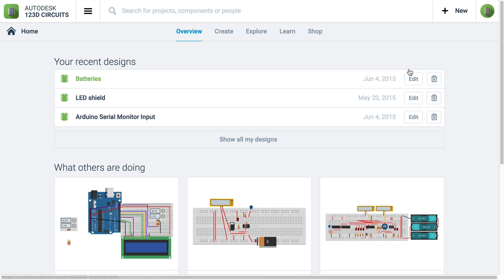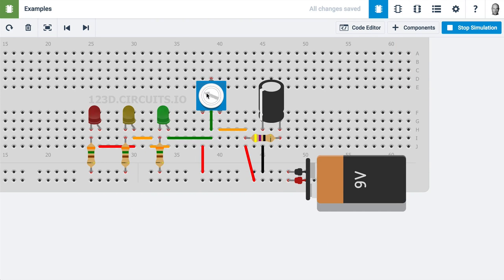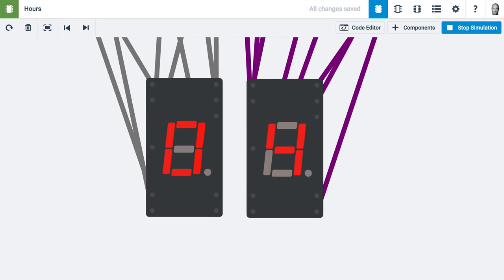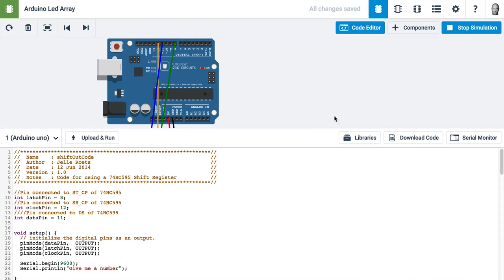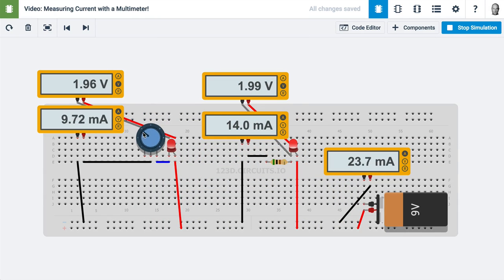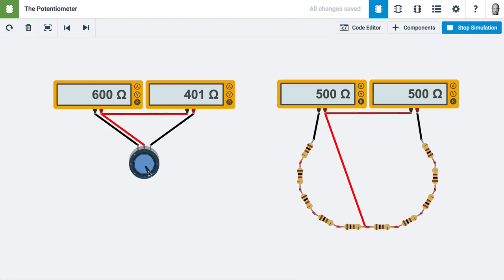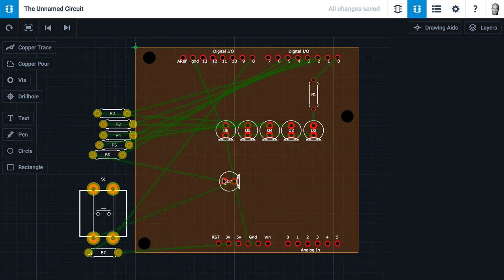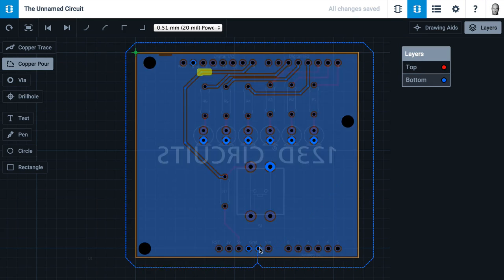Autodesk Circuits - Electronics Lab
This is a quick overview of what you can do in the 123D Circuits Electronics Lab.